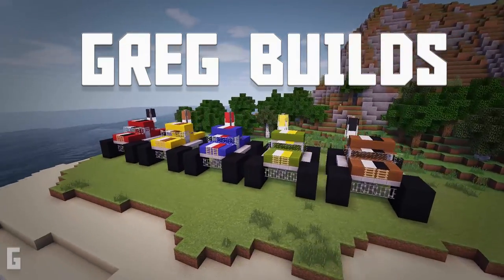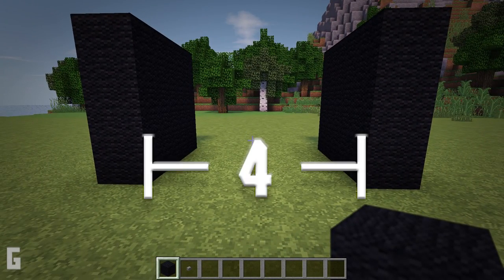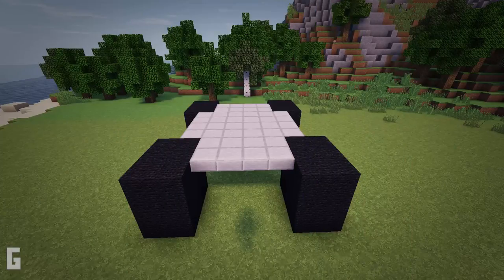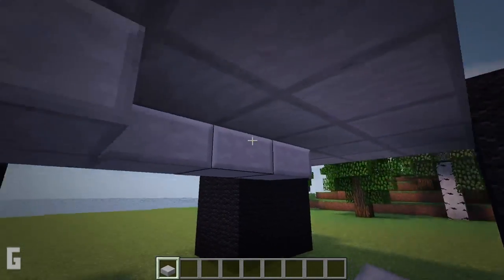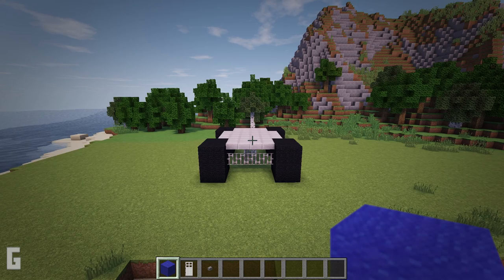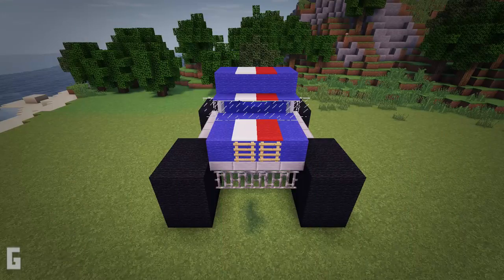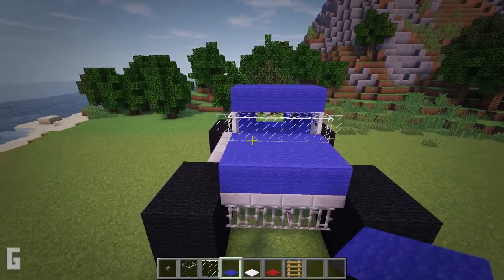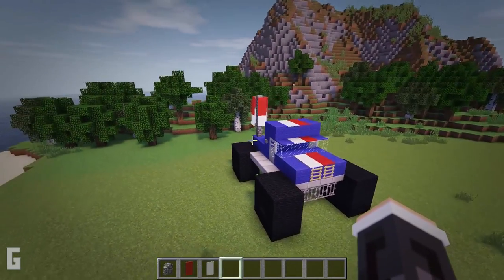Minecraft: How To Build A Monster Truck!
Step 1 - 0:48
Step 2 - 2:59
Step 3 - 4:21
Step 4 - 4:58
Step 5 - 6:36
Step 6 - 8:10